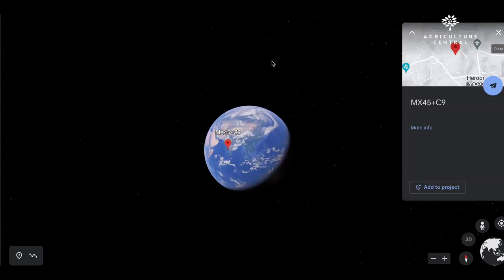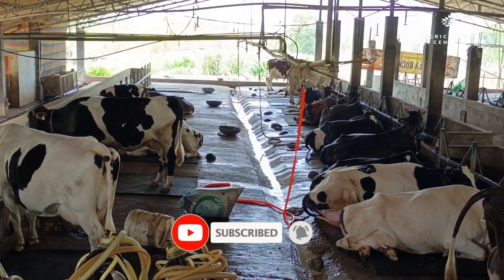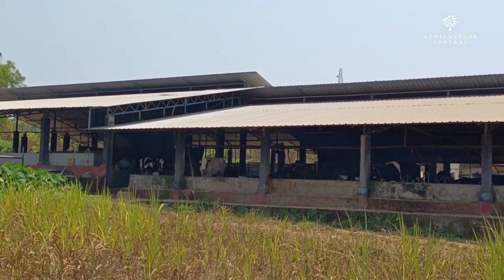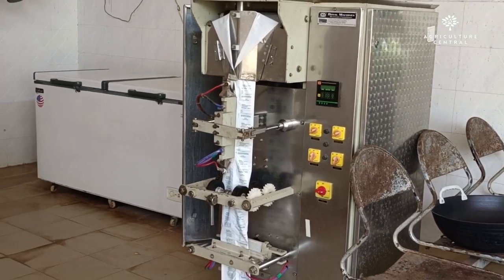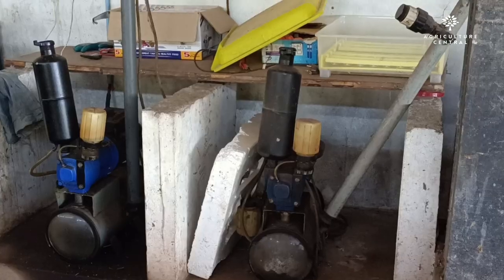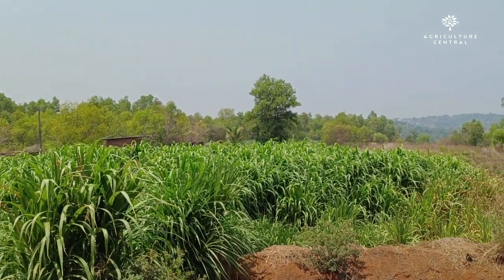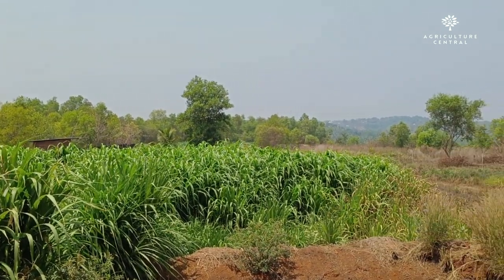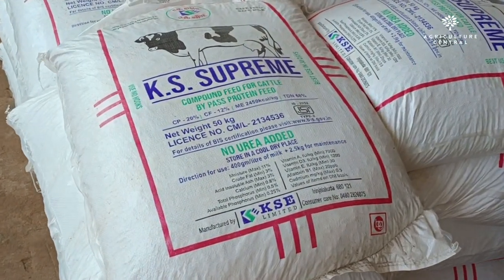Inside PK Dairy Farm: A Fascinating Tour of a Successful Dairy Farm Business Model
In this video, we take you on a tour of PK Dairy Farm, one of the most successful and innovative dairy farms .Video provides looks at the various aspects of the farm's operation, from the feeding and care of the cows to the advanced technology used in milk processing and packaging.

You'll learn about the unique methods PK Dairy Farm uses to ensure the health and well-being of their cows, such as providing them with rubber mats to prevent slipping and using collected cow dung for biogas and fertilizer. You'll also see the farm's green fodder crops, chopping machine, and compound feed, which help provide the cows with a balanced and nutritious diet. With a focus on efficiency and sustainability, PK Dairy Farm is an excellent example of a modern dairy farm that prioritizes animal welfare and environmental responsibility. So sit back, relax, and enjoy this fascinating tour of PK Dairy Farm.

Let's see what type of cow breed farm is using for dairy production?
Along with that we also cover how farm is maintained and cleaned ?
How much of milk is dairy farm is producing everyday?
how are they marketing dairy to customer for maximum profit?
what type of feed are they providing to cow ? all these questions covered in this video.